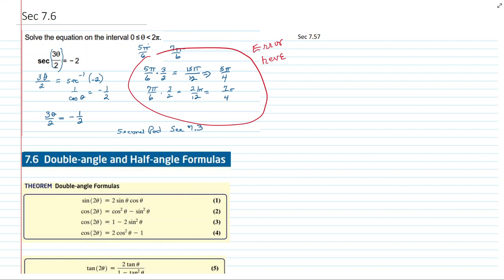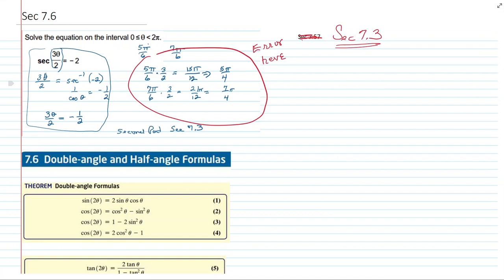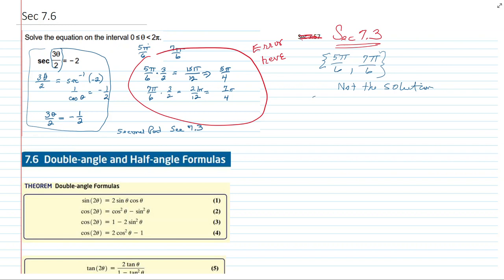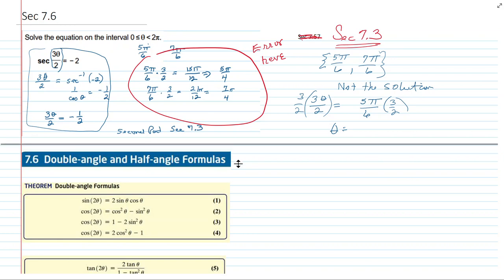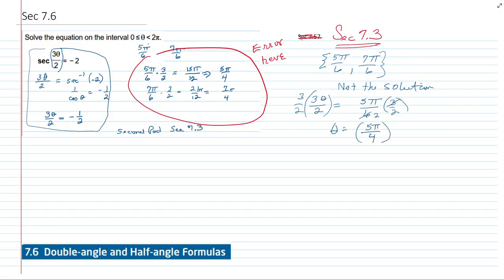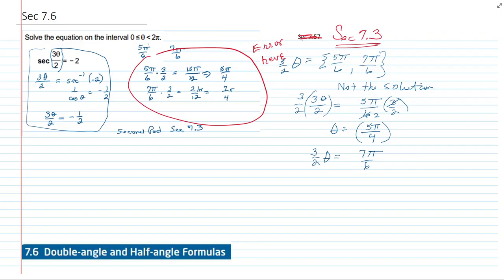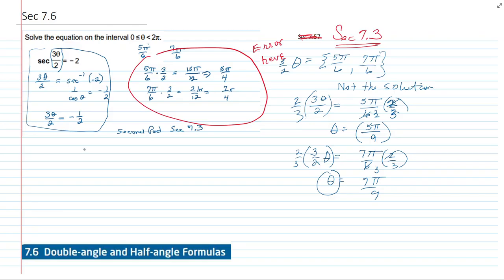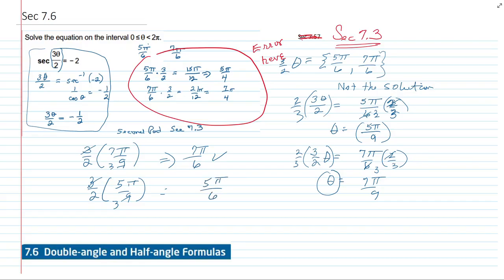M2412 Correction Sec 7.3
Error made on lecture 2/26